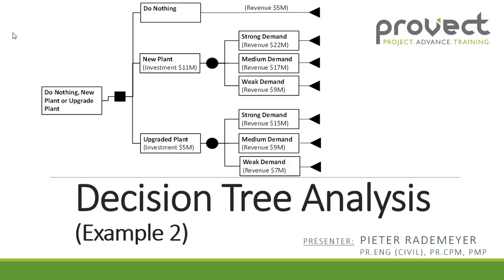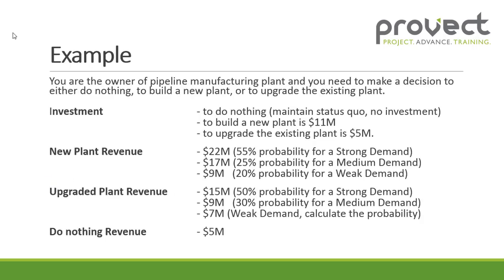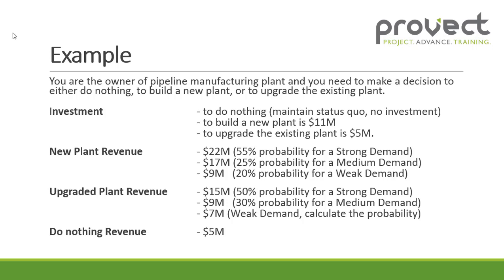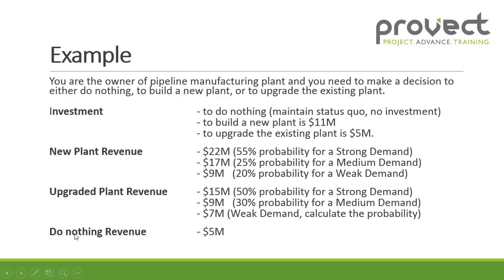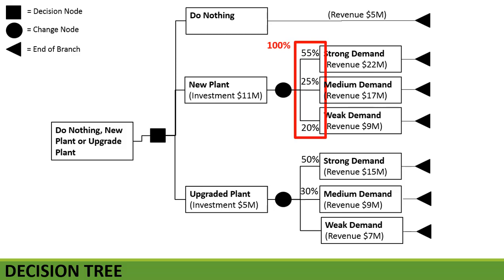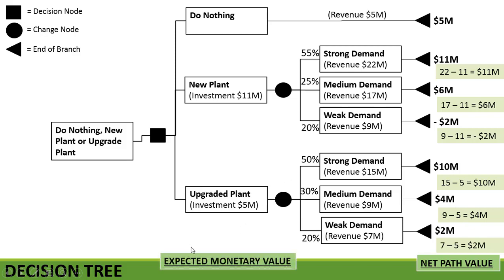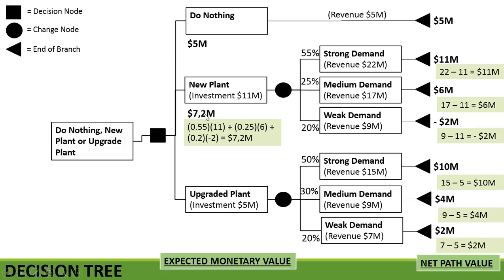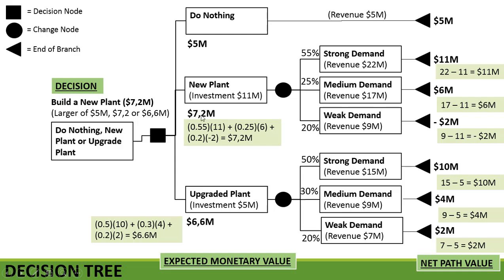Example 2: Decision Tree Analysis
Click on link below to enroll on Udemy for a 2 Hour Course in Setting up a Project in ProjectLibre. at a discounted rate.

In this video I will be showing you a second example on how to do a Decision Tree Analysis.  We will be calculating the Net Path Value, the Expected Monetary Value, and then make a final decision.
You can also watch this example as part of your PMBOK PMP Exam Prep.